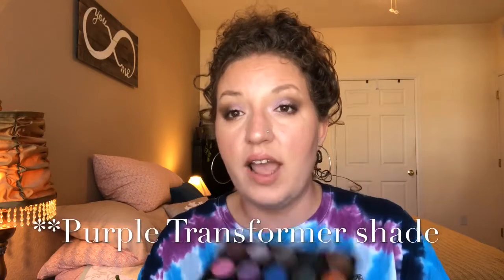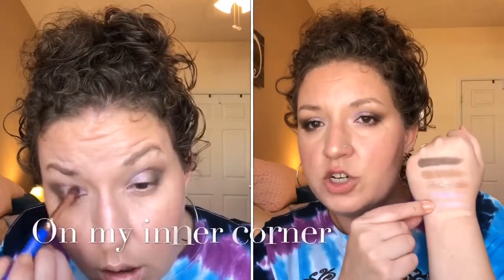THROWING SHADE in collab with Pantastic Ladies | Update 3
As always feel free to follow me over on Instagram:
Today's Video:
This is a Pantastic Ladies Collab group project.